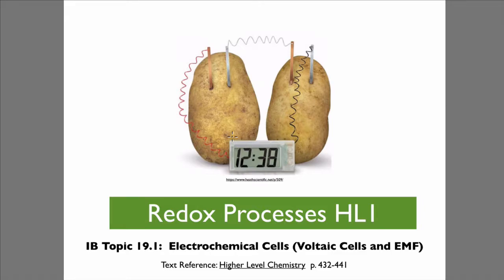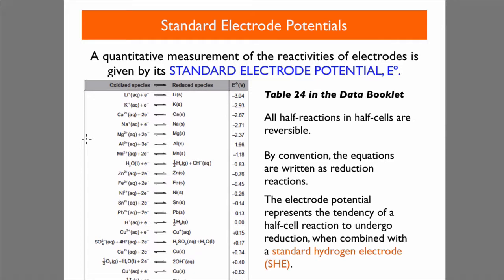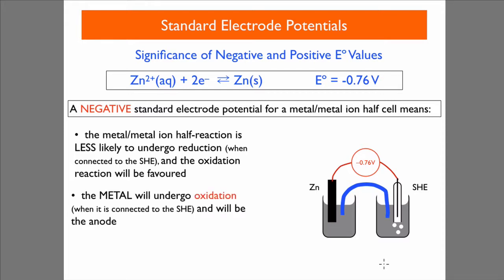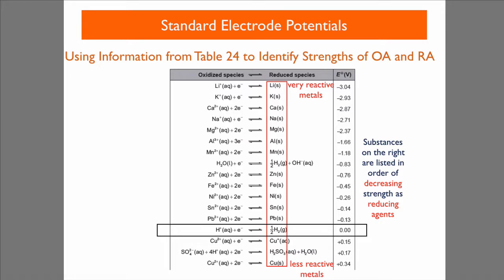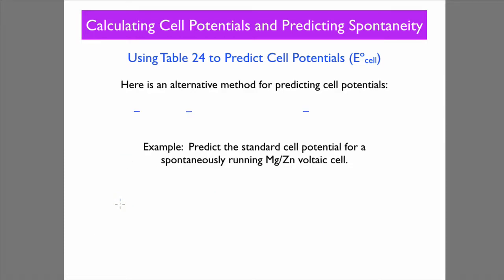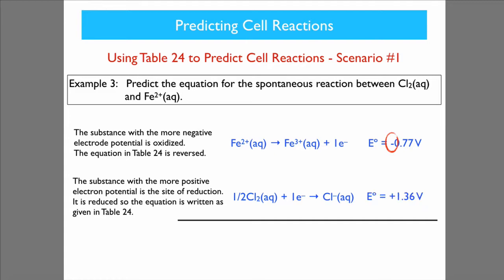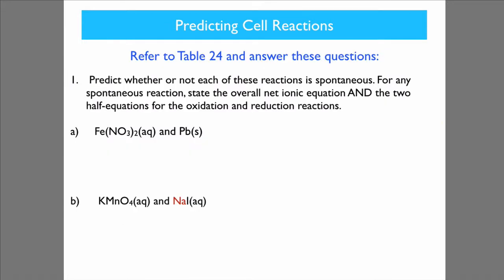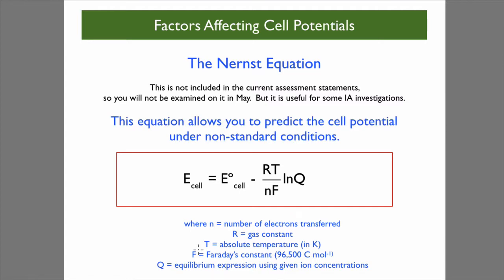Redox HL 1 - Electrochemical Cells (Voltaic Cells and EMF)